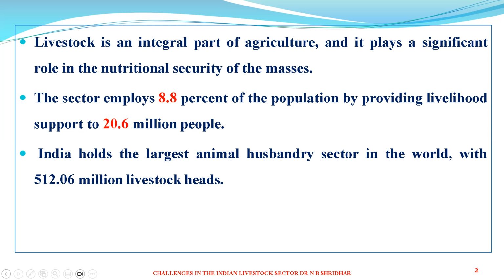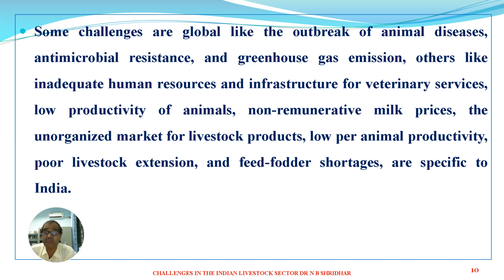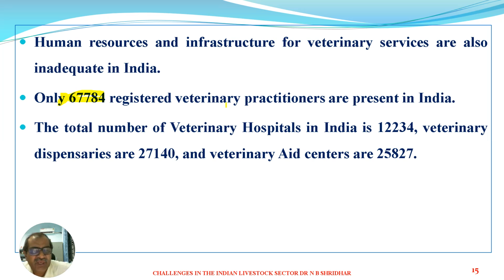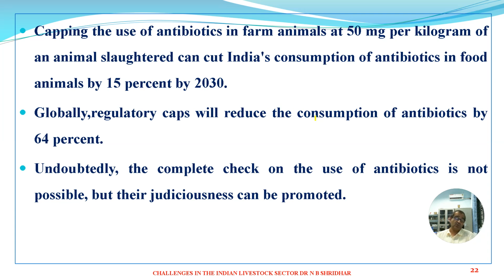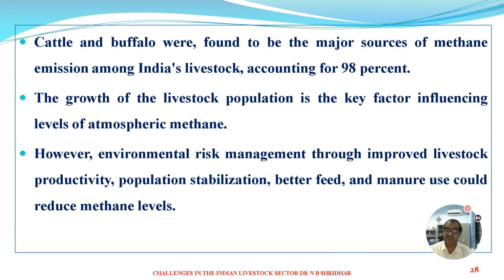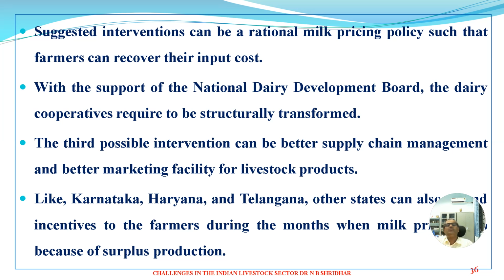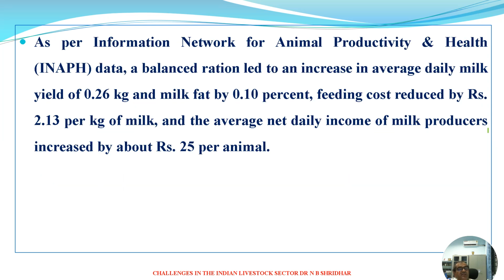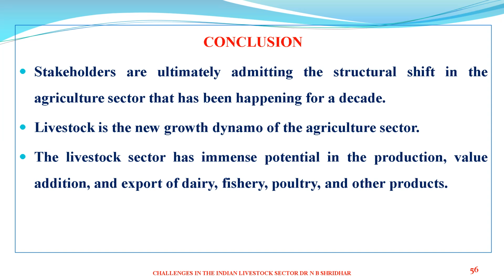Class 8 CHALLANGES IN THE INDIAN LIVESTOCK SECTOR AND SUGGESTED INTERVENTIONS